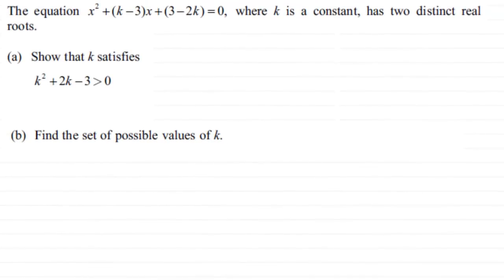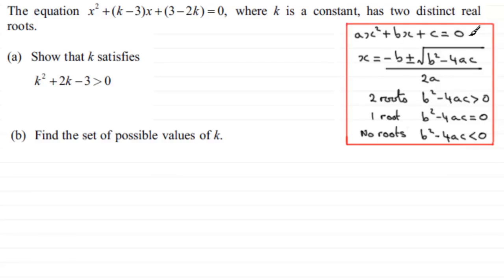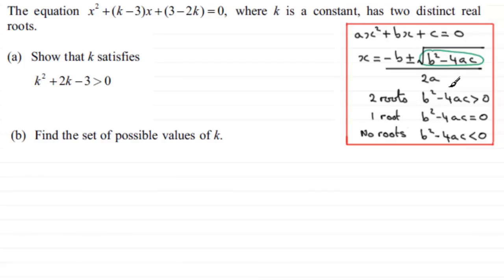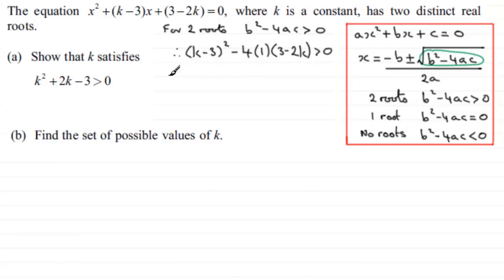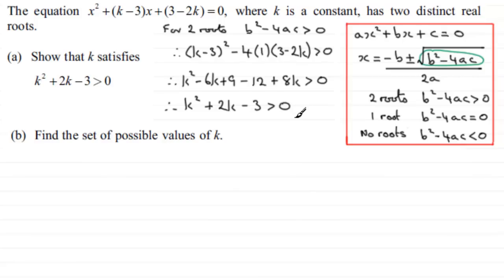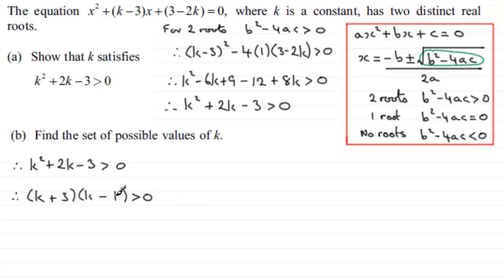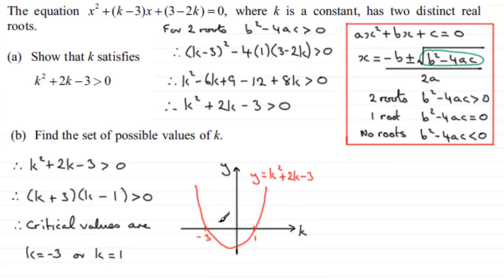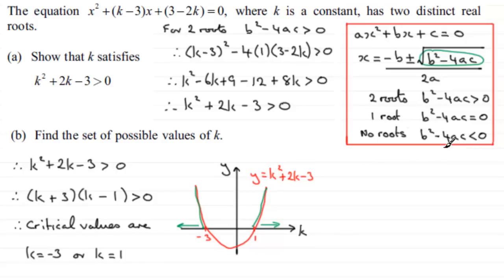Roots and Discriminant | C1 Edexcel January 2011 Q8 | ExamSolutions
Past exam paper question on roots and discriminant of a quadratic equation.